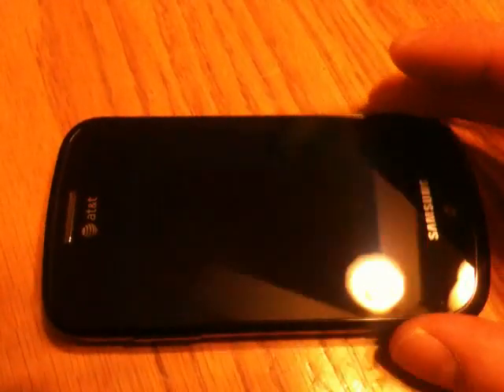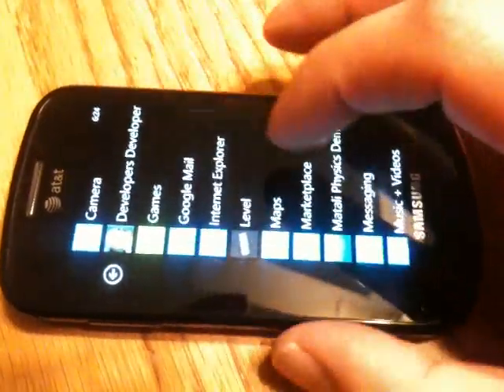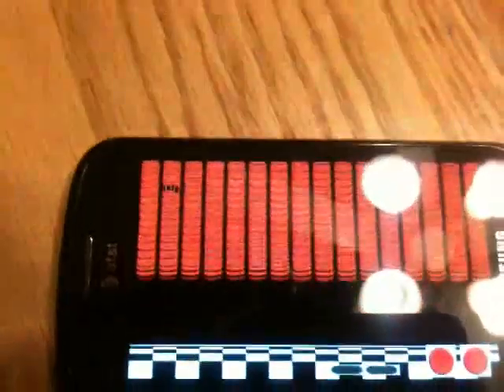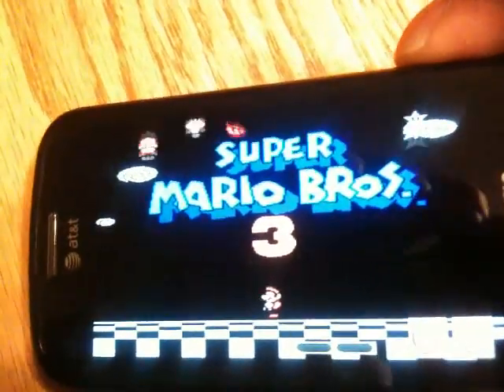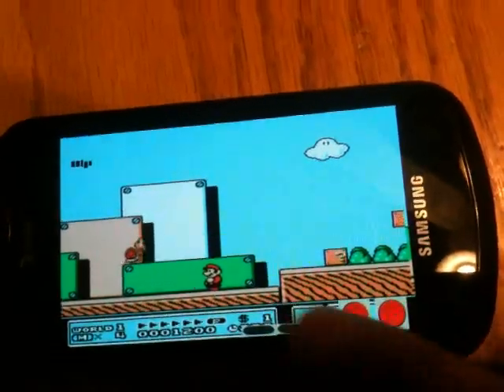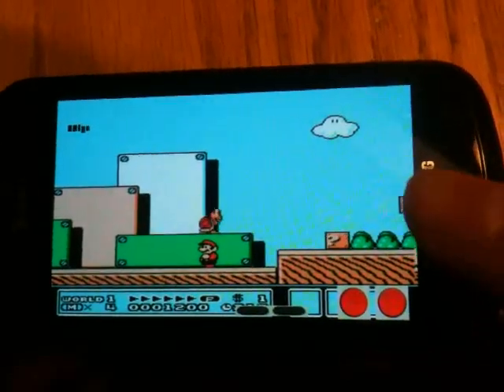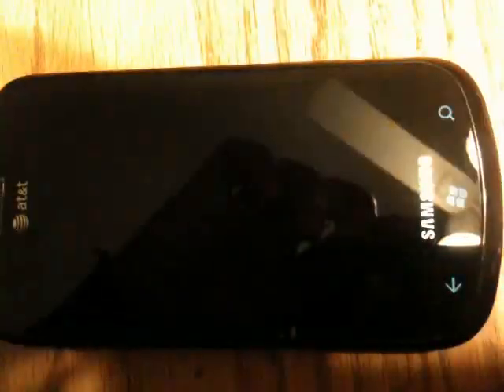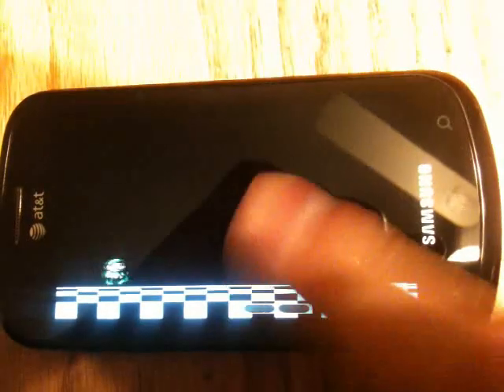Real NES emulator on WP7!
Here is the nearly completed NES emulator for WP7. I haven't tested a whole bunch of games, but SMB3 runs at full speed and with full controls.

to download the source code and try it yourself!